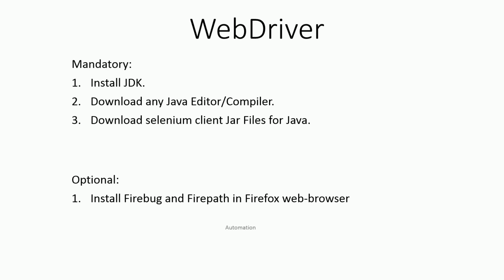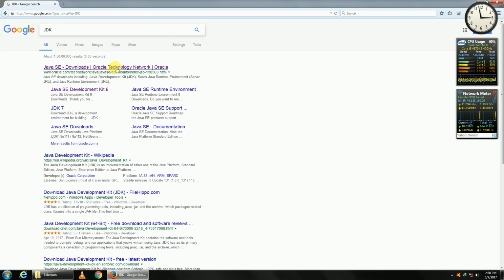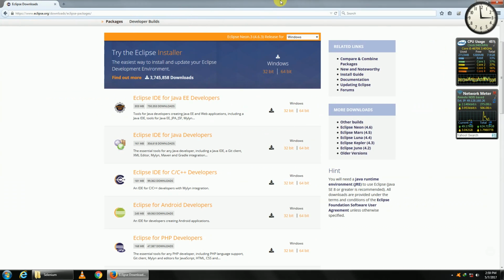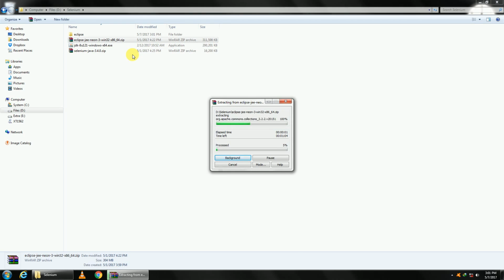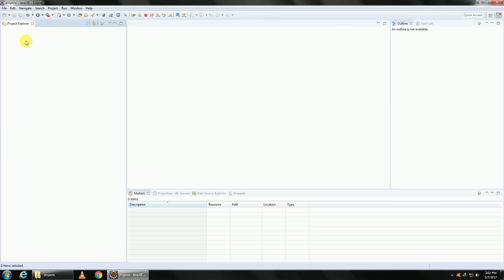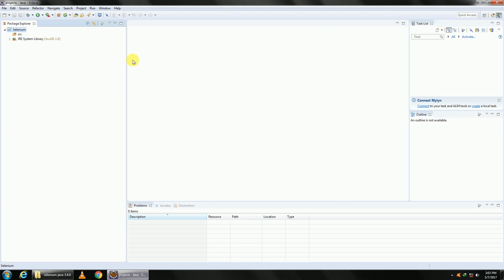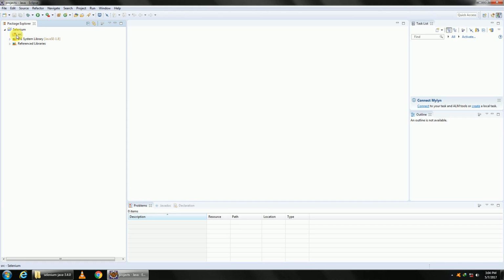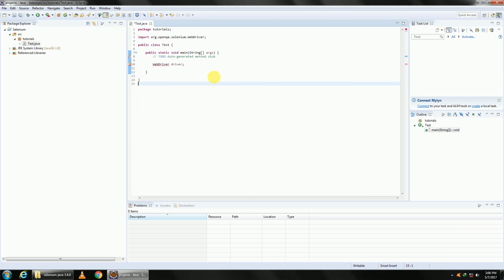Installation | Configuration | Setup - Selenium WebDriver Tutorial 1 [New Video Available]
1. Install Java (JDK)
2. Download Eclipse
3. Download Selenium Files